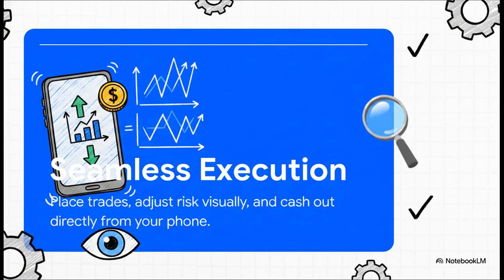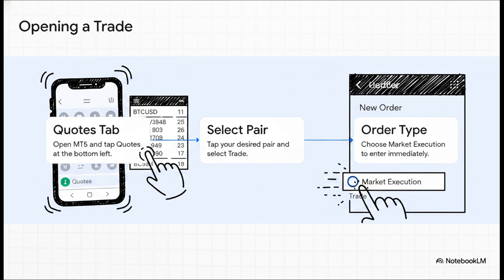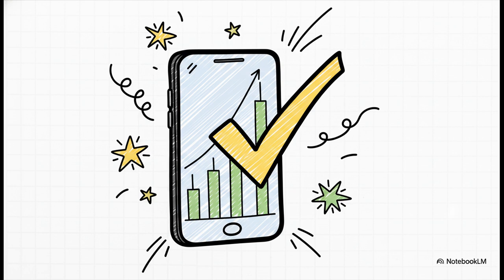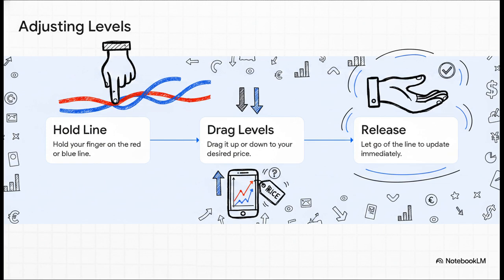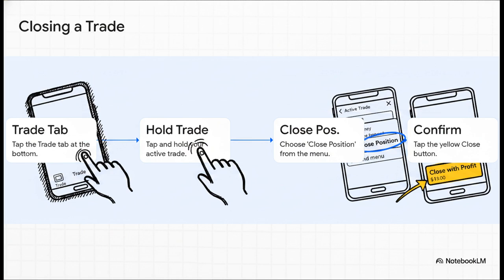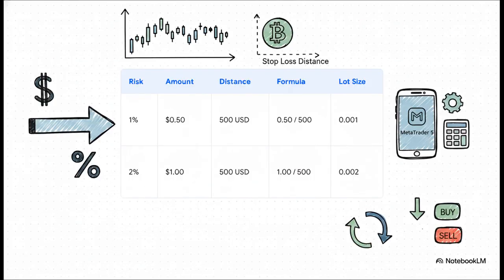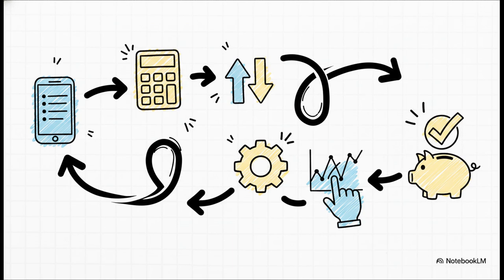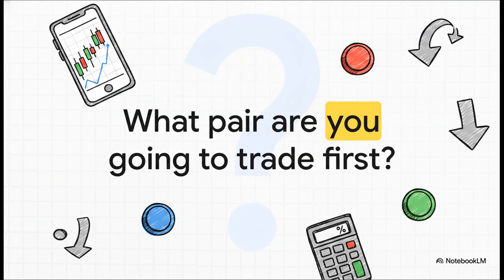MT5 Mobile Complete Guide (MetaTrader 5 For Beginners) | Season 1 Episode 5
Welcome to Trading Guide Season 1 Episode 5.

If you've ever opened MetaTrader 5 and felt confused, this video is for you.

In this complete beginner guide, you'll learn exactly how to use MT5 Mobile from opening your first trade to managing positions like a professional trader.

In this video you'll learn:

✅ How to Open Your First Trade

✅ How to Manage Trades Directly on the Chart

✅ How to Close Trades Correctly

✅ How to Calculate Lot Size

✅ The Master MT5 Trading Checklist

Whether you trade Forex, Gold, Crypto, Indices, or Stocks, MT5 is one of the most powerful trading platforms available.

By the end of this lesson, you'll know how to confidently use MetaTrader 5 Mobile and avoid common beginner mistakes.